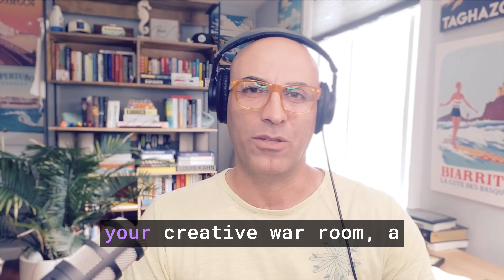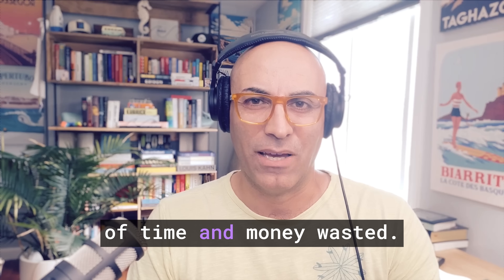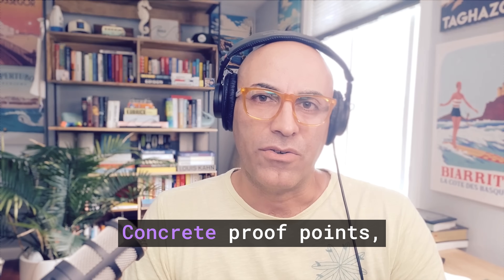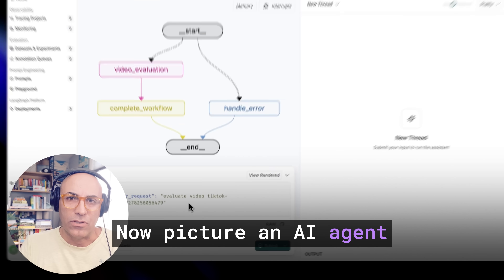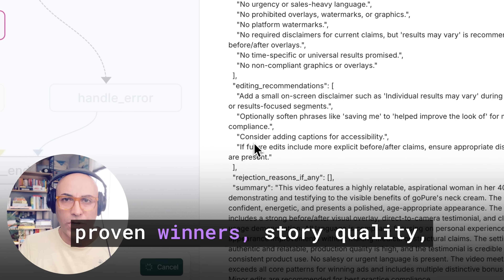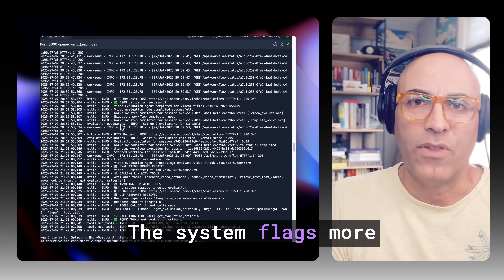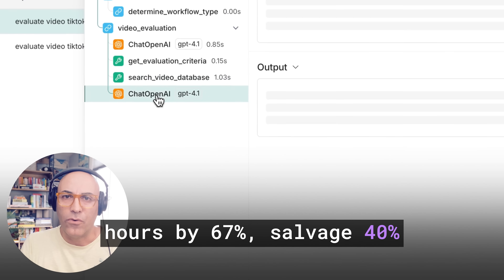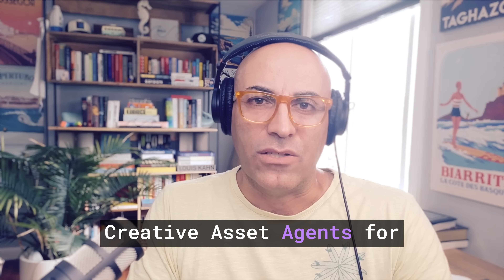Agentic Testimonial Ads: Evaluating, Scoring, and Editing Testimonial Videos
"We sift through hundreds of creator testimonials every week, and honestly, maybe 15-20% have the potential to become profitable ads. The rest just burn budget."

This is the reality for performance marketing teams in 2025. Brands are drowning in creator content, spending 18+ minutes manually evaluating each testimonial video—costing hundreds of thousands of dollars annually just to identify which videos won't waste their ad spend.

In this episode, I break down how forward-thinking DTC brands are implementing "agentic testimonial evaluation" to solve this massive bottleneck.

What you'll learn:

- Why winning ads share 11 specific patterns (and how to spot them)
- How million-dollar testimonials like the $1.3M "kitchen format" work
- The 100-point AI scoring system based on real ad performance data
- Automated video editing that moves hooks and removes compliance issues - The tech stack: dtc.sh MCP by a.gentic.co, LangGraph Cloud, LangSmith, and scene-level vector search

Key takeaways:

- Evaluation time: 18.5 minutes → under 2 minutes per video
- Win rates: 15% → 65% for videos scoring 75+ points
- 40% more content becomes usable after AI optimization
- End-to-end processing: Raw video → ad-ready file in under 5 minutes